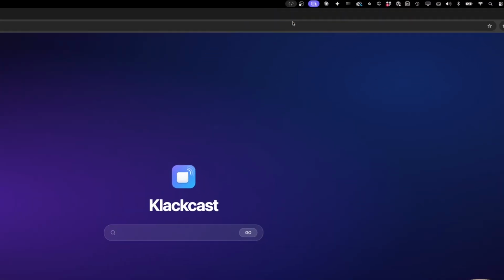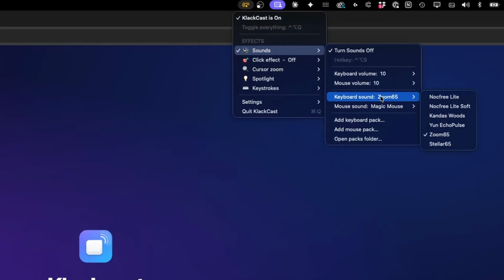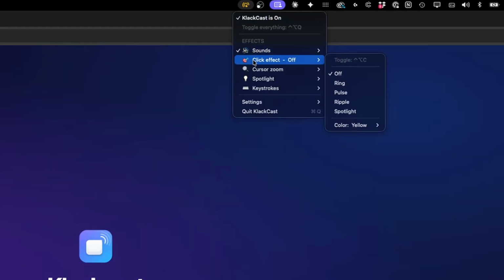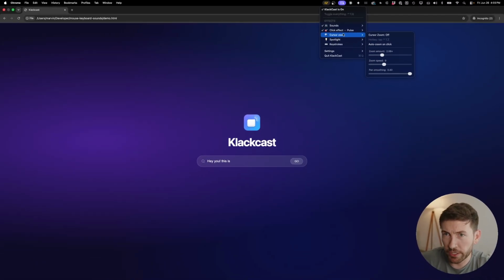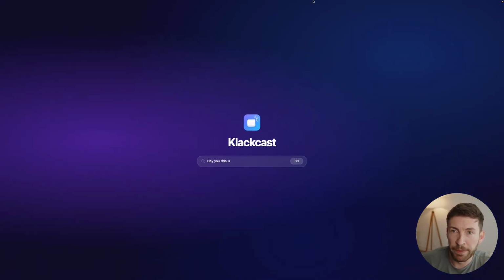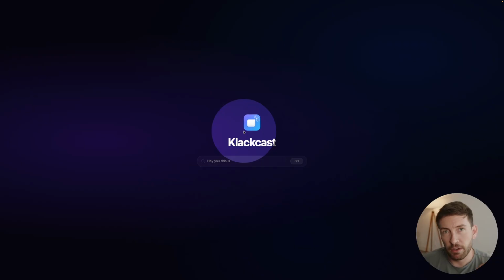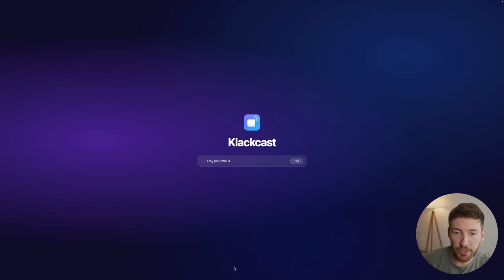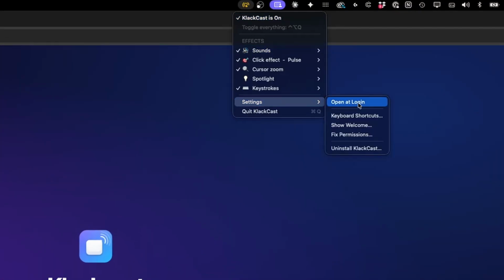KlackCast - Make Your Screen Recordings Sound & Look Pro (Full Walkthrough)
KlackCast makes live Mac presentations, tutorials, screen shares, and recordings easier to follow - with cursor zoom, spotlight, click visuals, keystroke overlays, and realistic mouse/keyboard sounds.

In this video:

🔊 Mechanical keyboard & mouse click sounds (6 keyboard packs, 5 mouse packs)
🎯 On-screen click effects - Ring, Pulse, Ripple, Spotlight
🔍 Smooth cursor zoom - zoom in on what matters, pan follows your cursor
🌑 Spotlight focus overlay - dim everything except your cursor area
⌨️ Keystroke HUD - show your shortcuts live on screen
⚙️ Fully customizable hotkeys, volume, and effect styles
🖥️ Multi-monitor support
KlackCast runs quietly in your menu bar, requires no subscription, and works system-wide across all your apps.